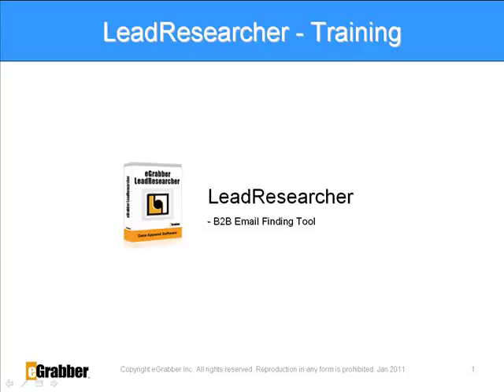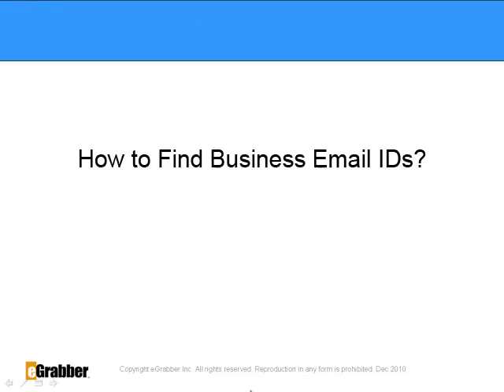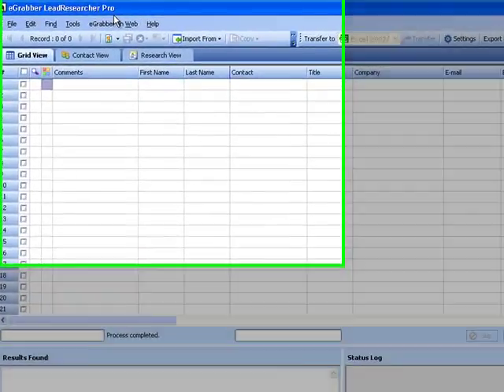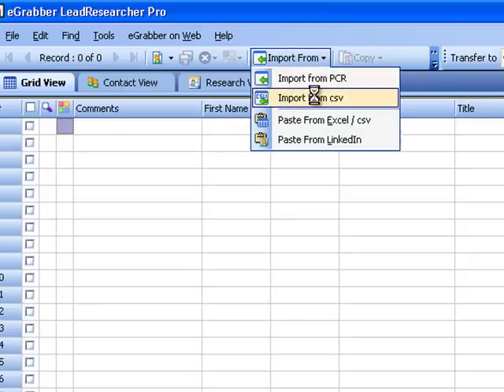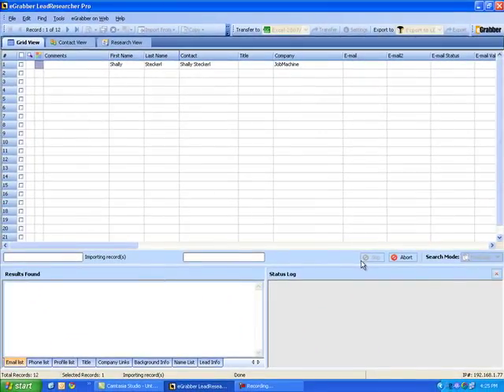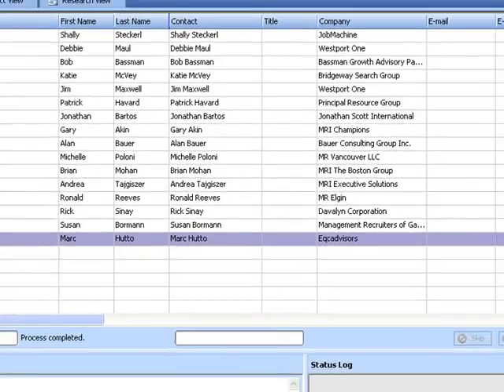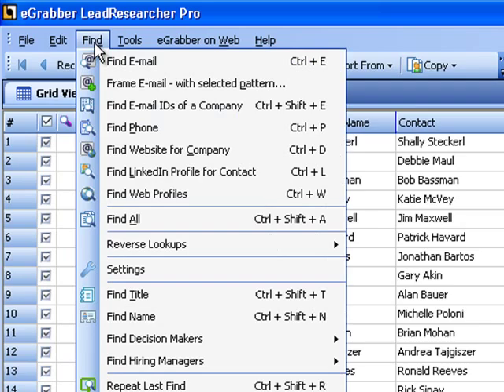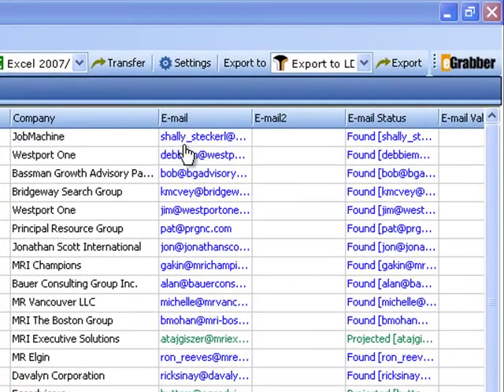How to Find Business Email Addresses | Email IDs Search Software | Append Business email Ids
All you have to do is:

1. Import the list of contacts into LeadResearcher Pro grid.
    - Click Import From button on the toolbar and select Import from csv
    - Select the desired file and click Open.
    - The contacts are imported into the grid.

Note: To find B2B email IDs, contact name and company names are mandatory.

2. Select all the records and click Find - Find E-mail on the menu bar.

LeadResearcher helps you to save countless hours of doing manual research.